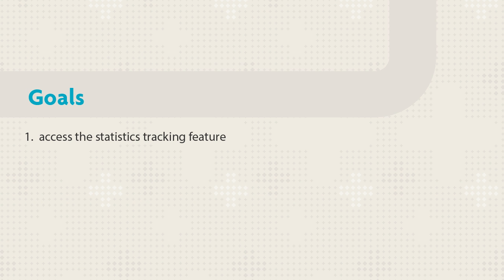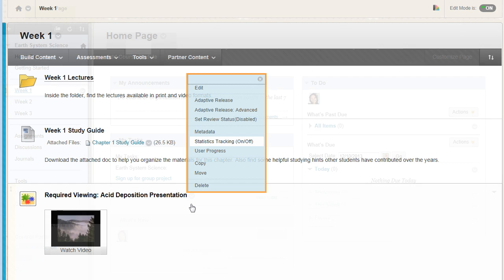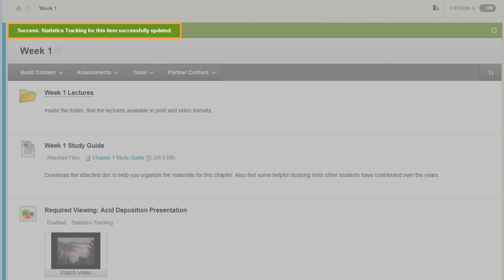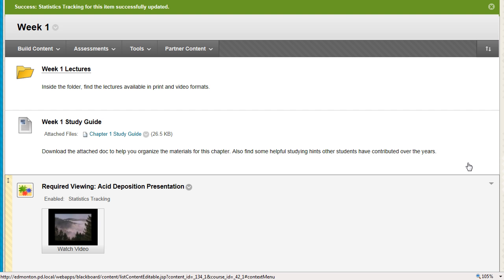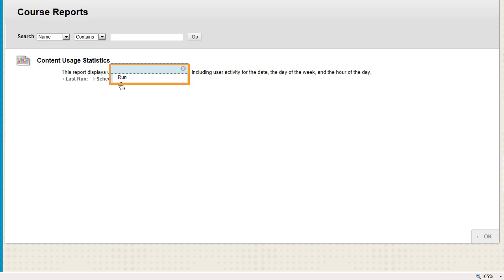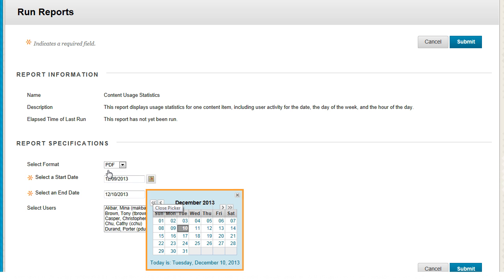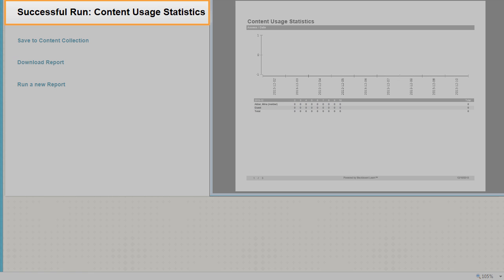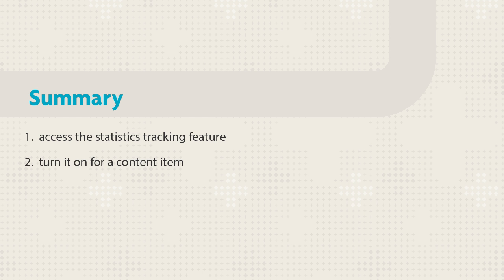How to Create an Item Statistics Report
Item statistics provide detailed usage information about your content, such as how many times users viewed an item and when it was accessed. You can enable statistics tracking at any time, and begin collecting data from that moment on. This tutorial will show you how to access statistics tracking, turn it on for a content item, and view the statistics report.